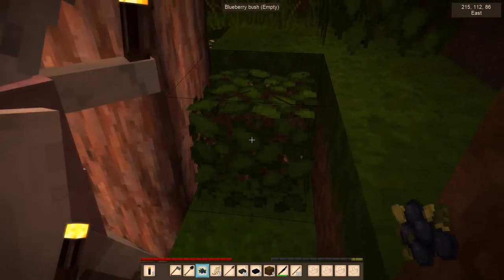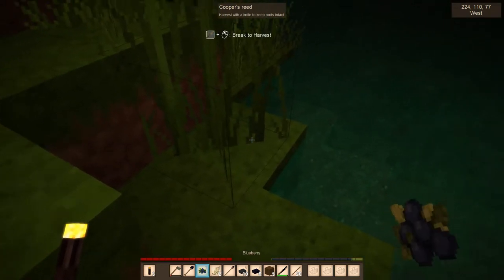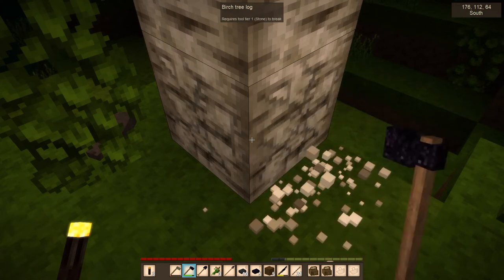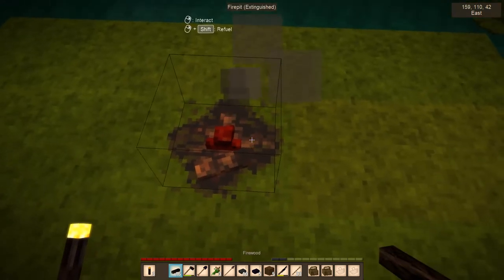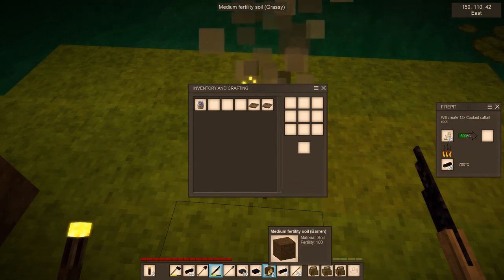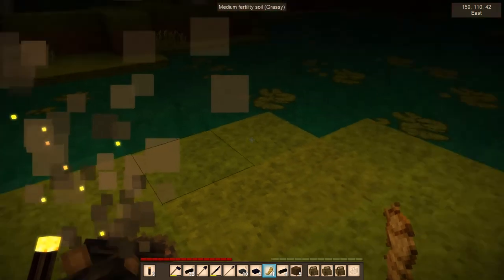EP2 | VINTAGE STORY | REED-ROOT-RUN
Vintage Story is a voxel based survival crafting game currently in early access. You can find it here!